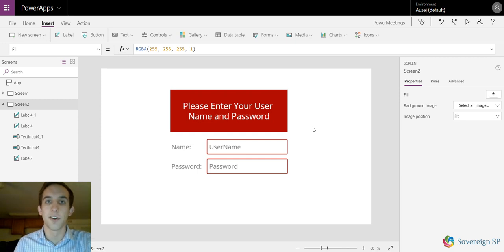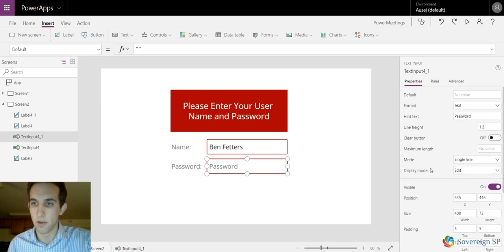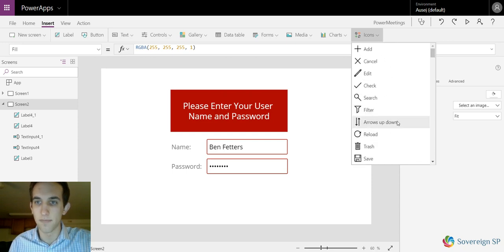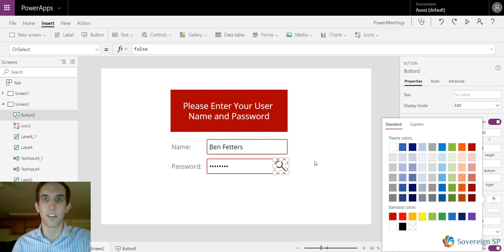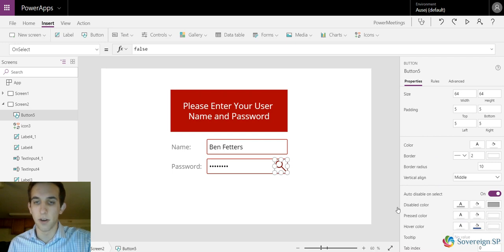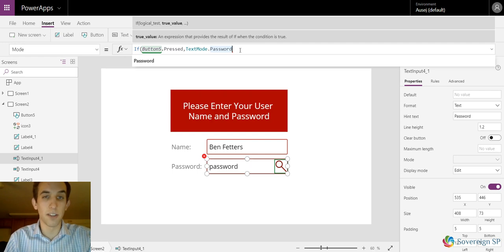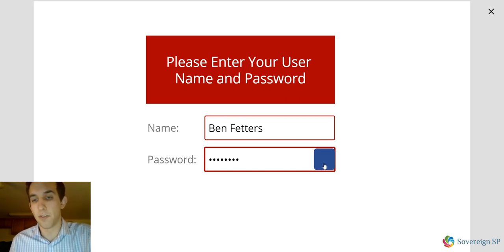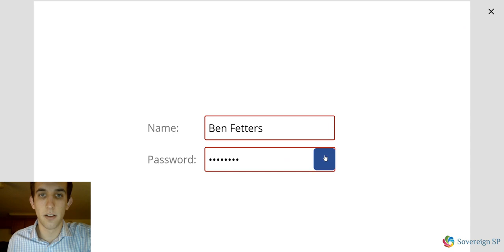Power Apps Design - Show Password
This is a quick design tip for PowerApps on how to make something happen only while you are pressing a button in PowerApps. Specifically to show your password when pressing a button. Let me know if you have any questions or if you would like me to cover something your not quite sure how to do yet!

Power Apps Training - Check out our Power Apps and Power Automate Services as well as training and blogs here: